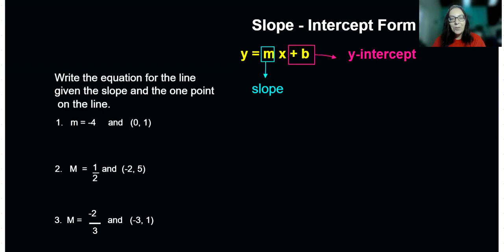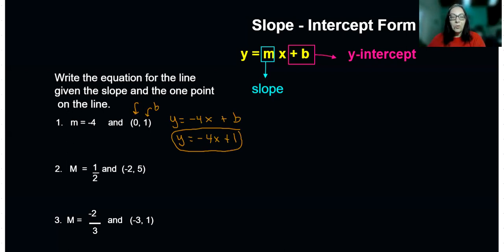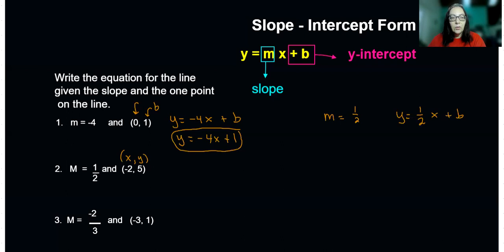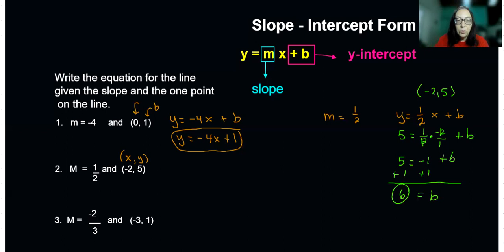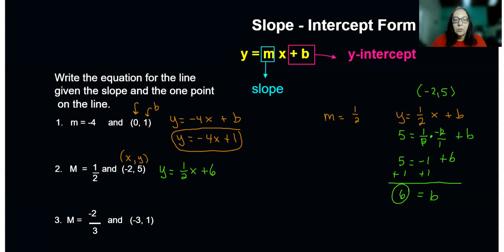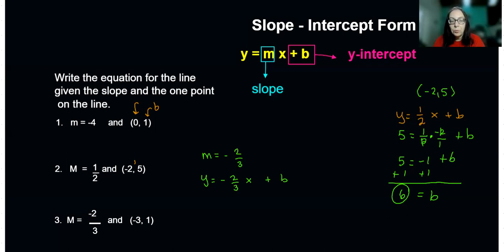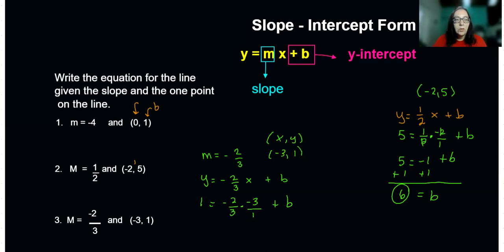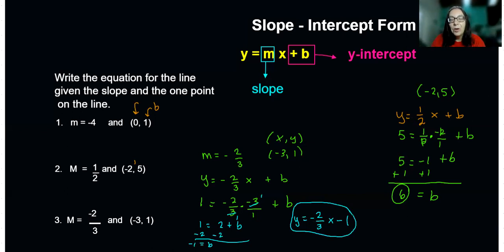The Most Misunderstood Math Topic: Slope-Intercept Form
Are you struggling to help your child with math homework, specifically with slope-intercept form? You're not alone! Slope-intercept form is one of the most misunderstood math topics, and it's essential to understand it to excel in algebra and other advanced math classes. In this video, we'll break down the concept of slope-intercept form, explaining how to find the y-intercept, write the equation of a line, and graph lines with ease. We'll also cover the slope formula, equation slope, and provide valuable math tips and strategies to help you and your child succeed in math. Whether you're a parent looking for homeschool math help or a student seeking to improve your math skills, this video is perfect for you. So, let's get started and master slope-intercept form together!